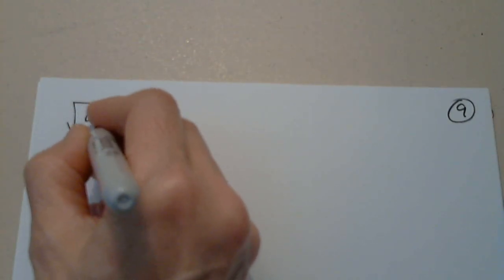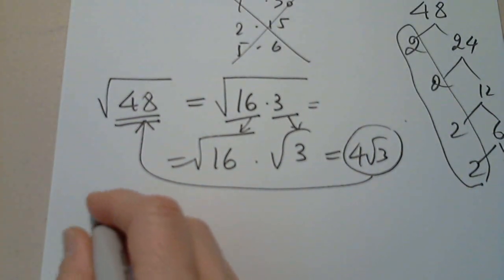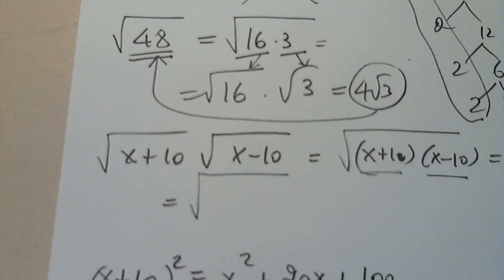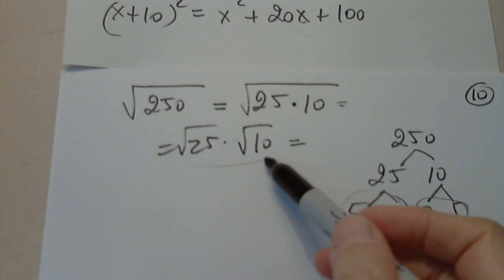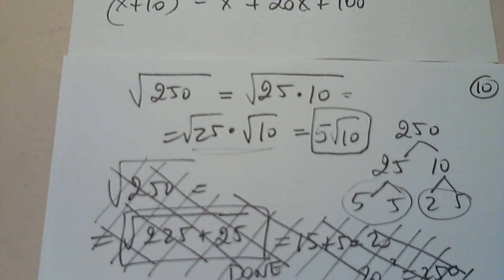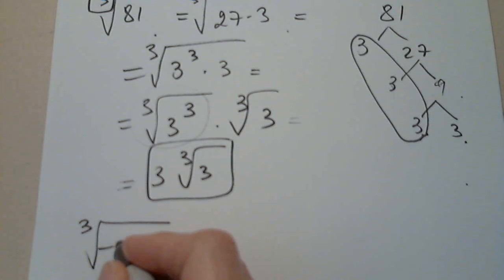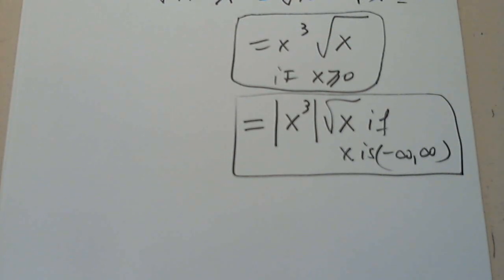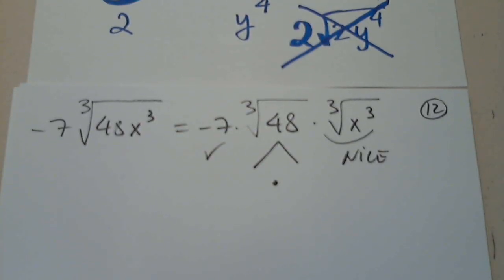MAT 044 011 8.2-8.5 APRIL 23 PART 4